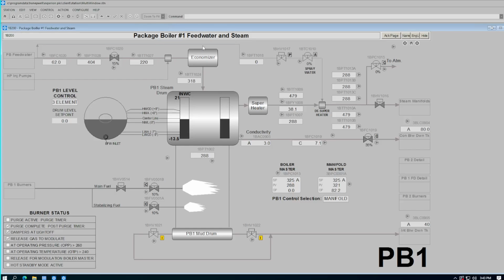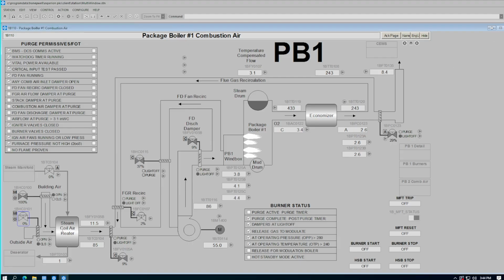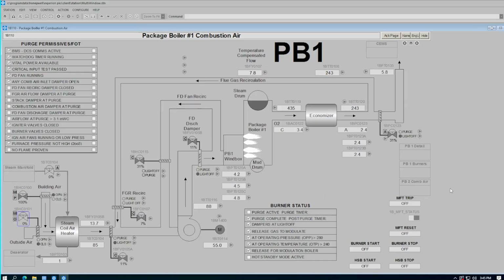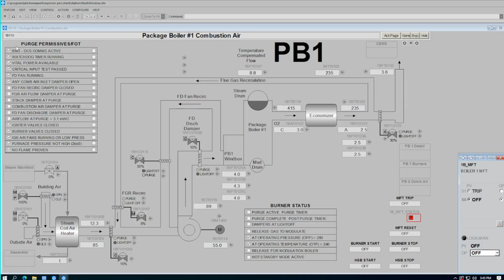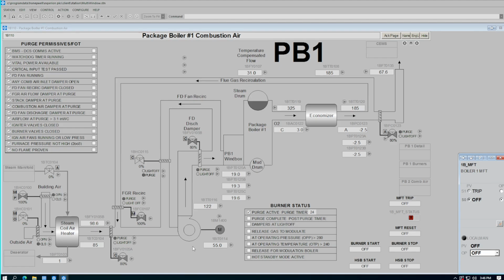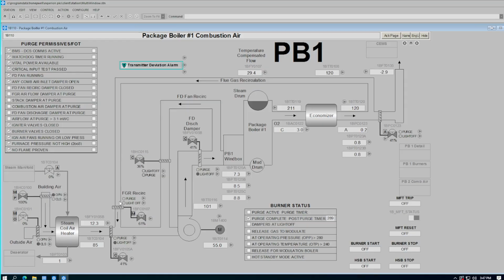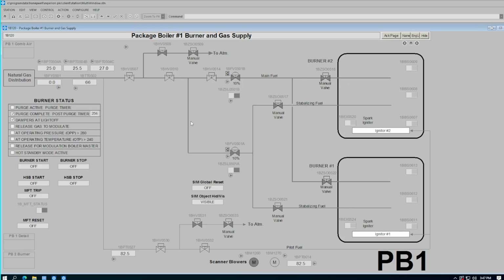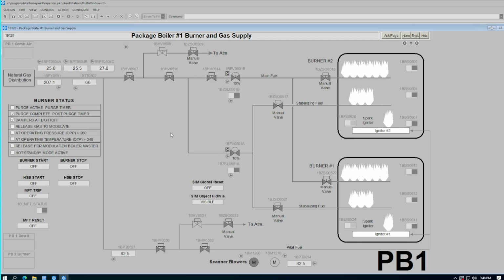10 Boiler Combustion